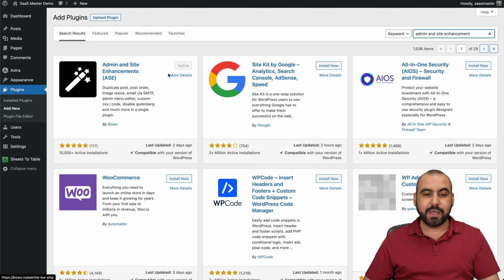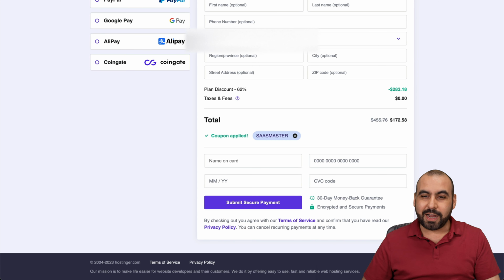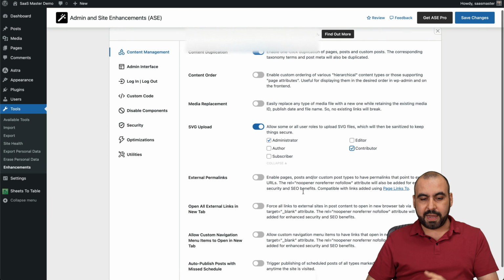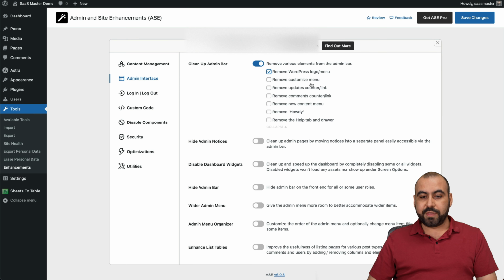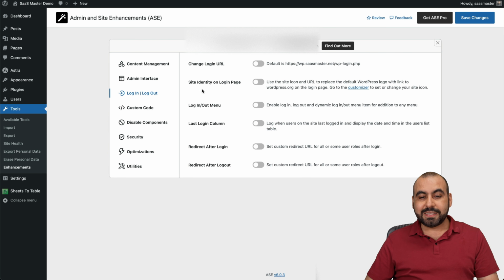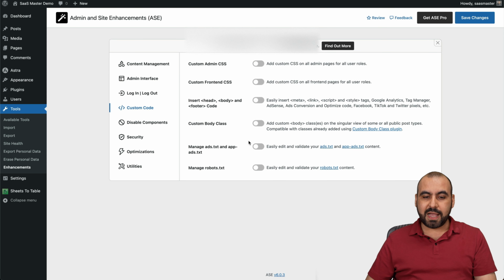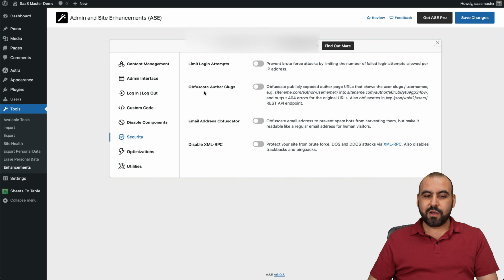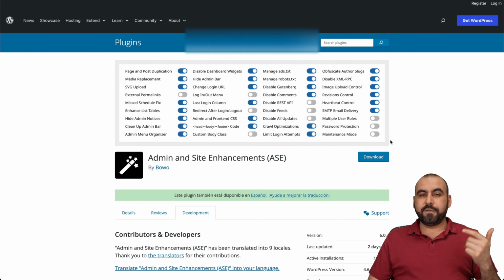Unlock WordPress Magic: Admin Enhancements You Didn't Know You Needed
Discover the transformative power of an exceptional WordPress plugin that amplifies your admin and site functionalities. Dive into this tutorial where we uncover the features and benefits of the Admin and Site Enhancement Plugin for WordPress. A special thank you to Alberto Olivera Jr for introducing this tool to us.

In this video, we'll cover:

The simplicity and user-friendliness of the plugin.
How to optimize, secure, and personalize your WordPress experience with this singular plugin.